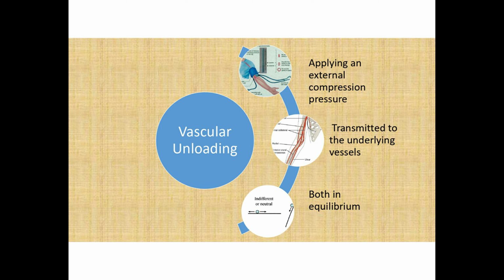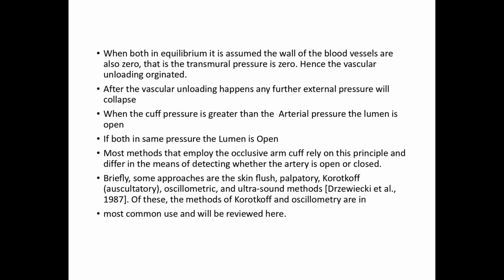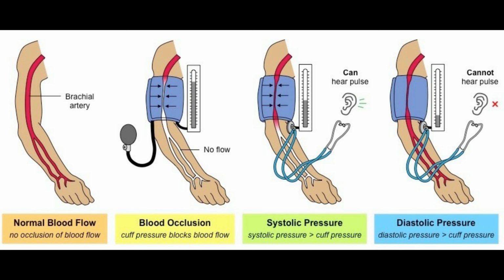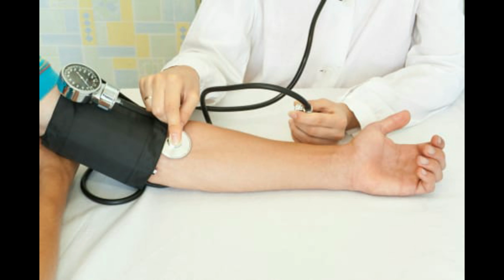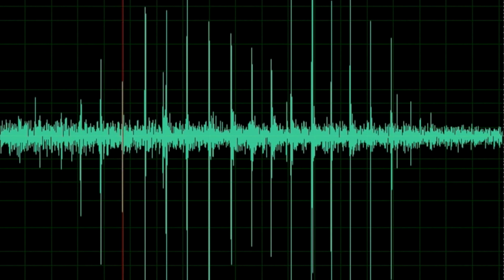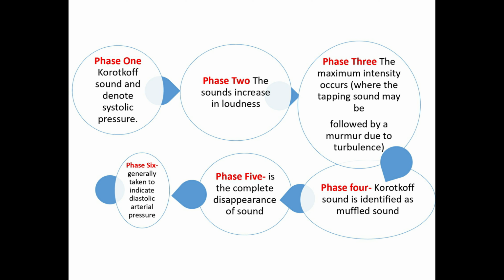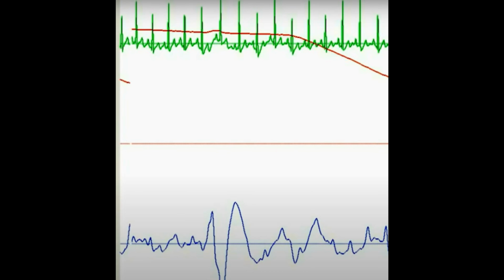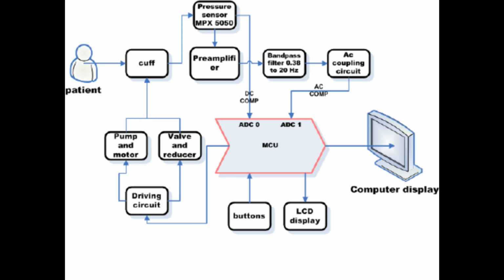Patient Monitor- NIBP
In this video we are discussing about the Non Invasive Blood Pressure Measuring. Two main method is discussed here.
Discussions are about- Hospital equipments, clinical engineering, NIBP, blood pressure, non invasive blood pressure monitoring, pressure sensor, vascular unloading, lumen, occlusive cuff mechanic, korothkoff sound, heart, auscultatory method, oscillometery, cardiology, cardiac, systolic, diastolic.

If any producer or label has an issue with any of the uploads please get in contact  and it will be deleted immediately (this includes contents and the images used)